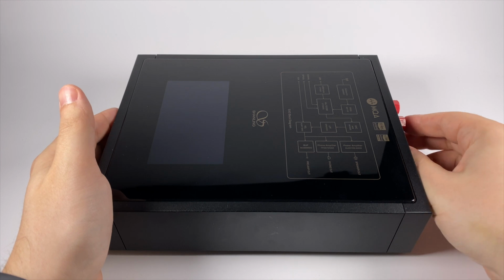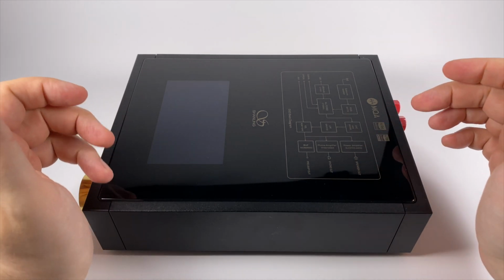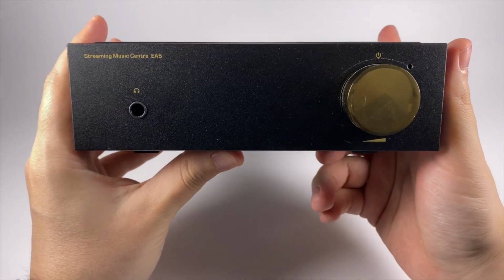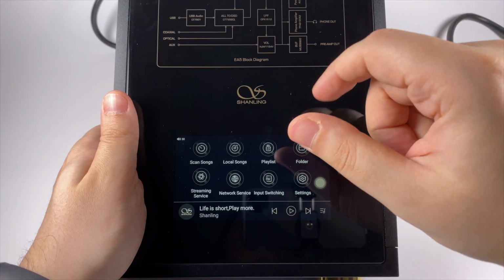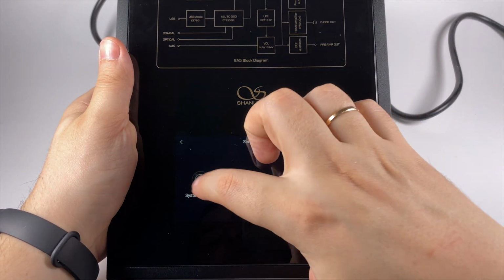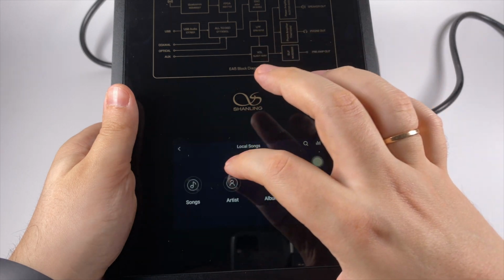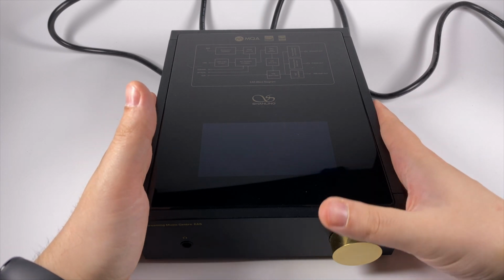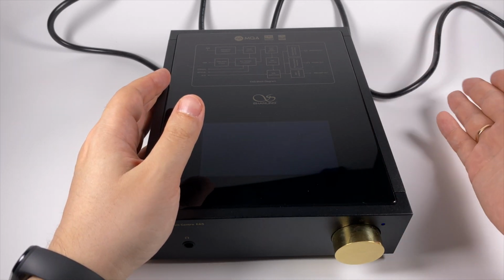Shanling EA5 combo — swiss audio knife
A unique device by a famous company, capable of resolving tons of audio-related tasks: DAC, headphones and speakers amplifier, streamer, BT receiver, player, and many others

0:00 — Introduction
4:12 — Design and controls
8:35 — Firmware
15:43 — Sound
20:04 — Conclusion